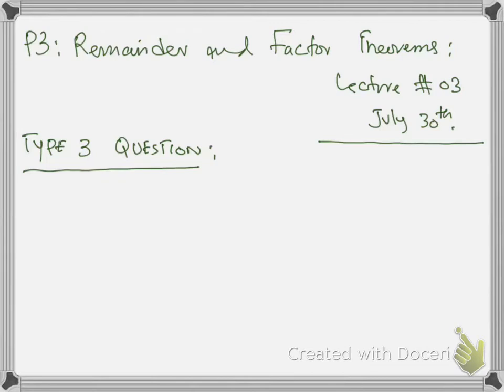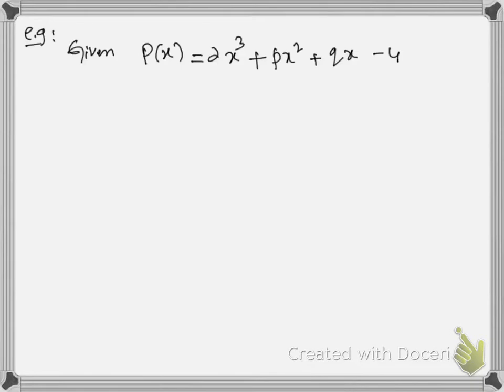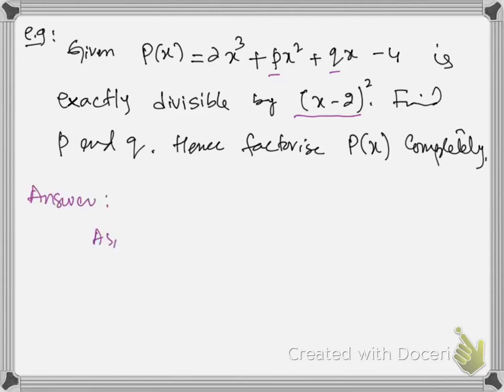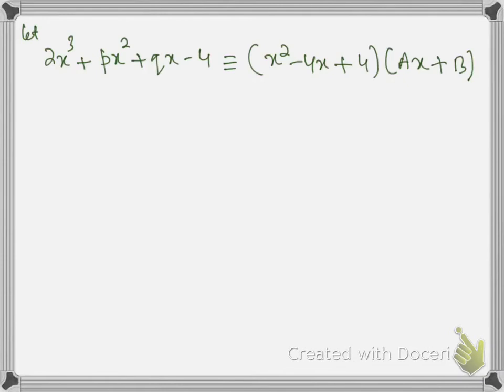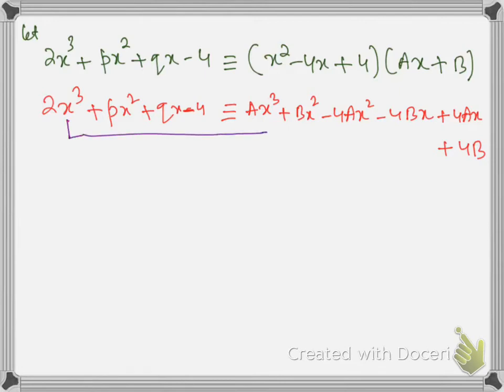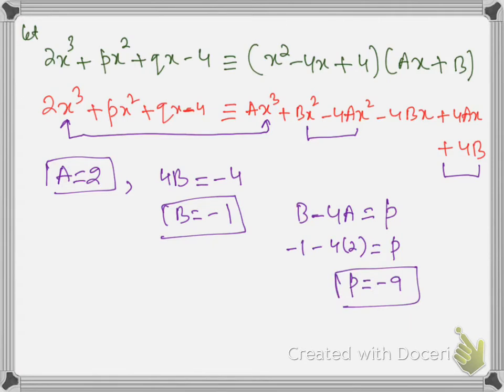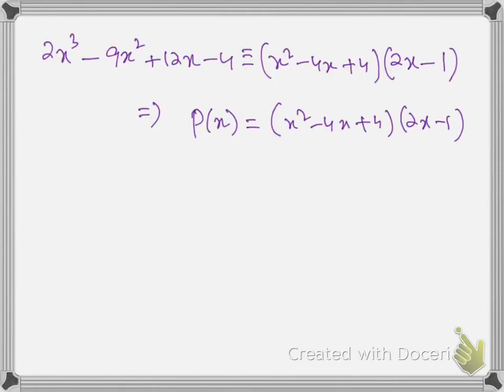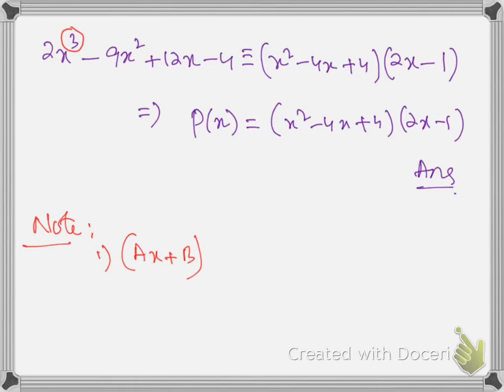A level Maths P3. Remainder and Factor Theorems lecture # 03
By Sir Muhammad Qadri - Lyceum.